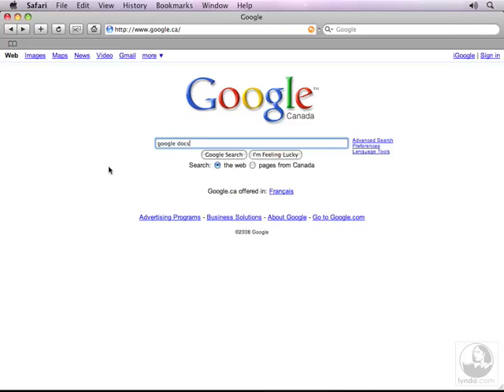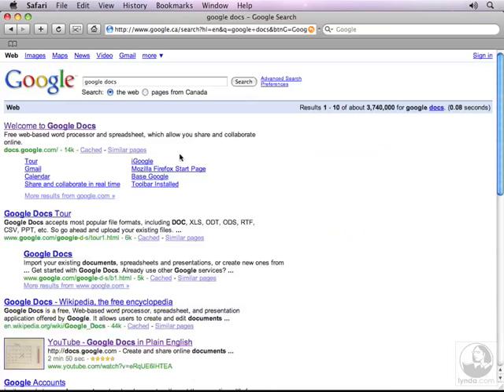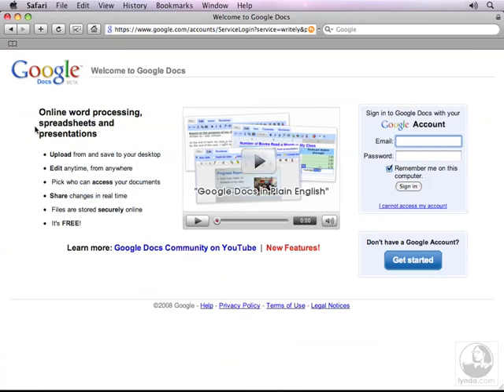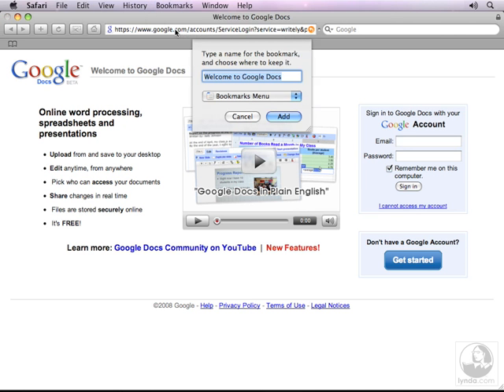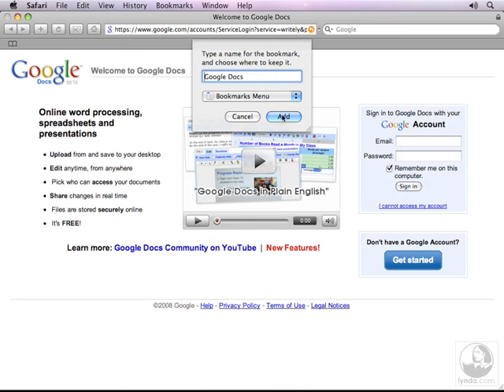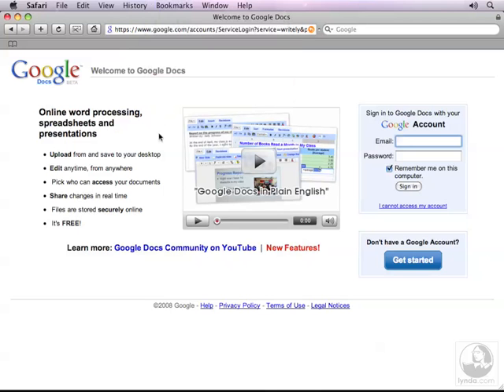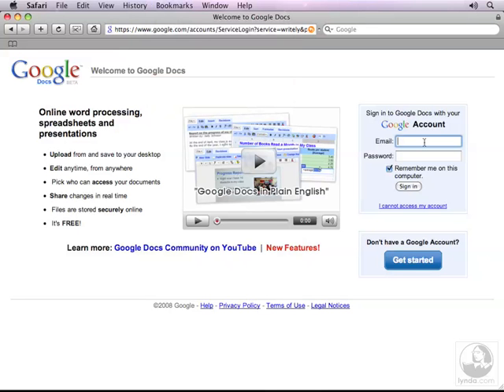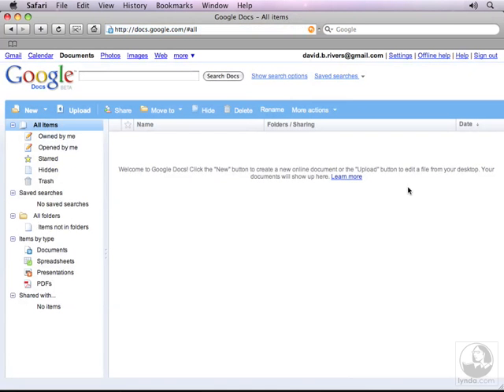0101 Launching Google Docs from a web address